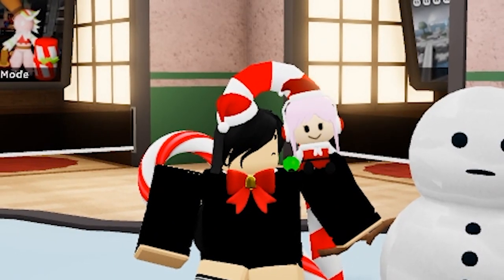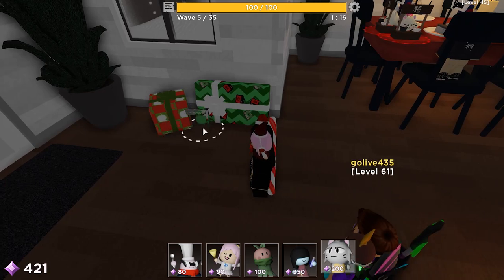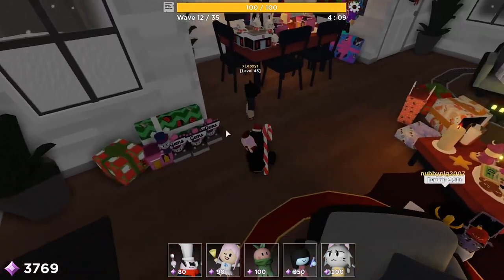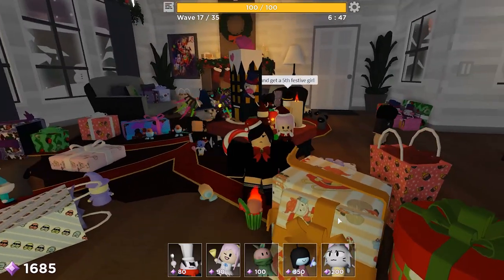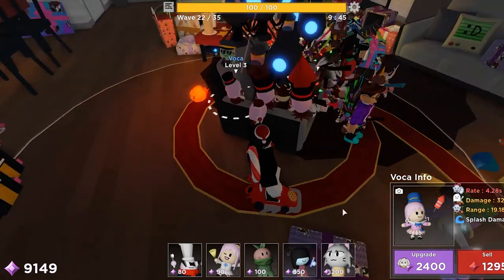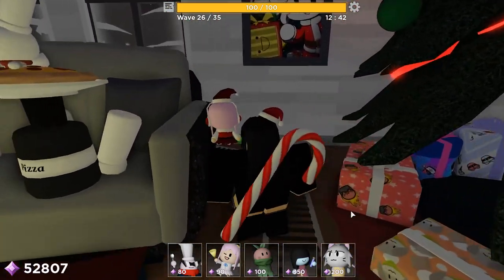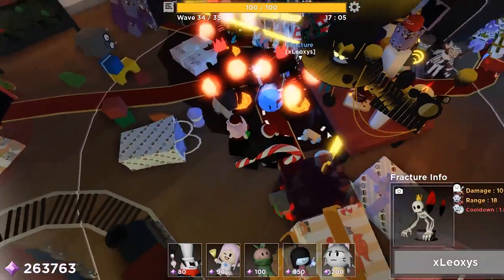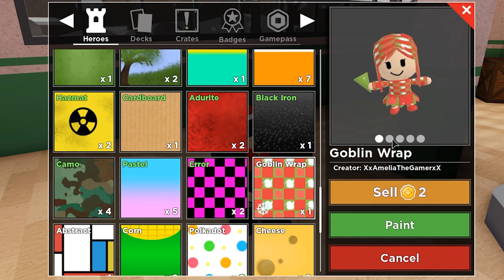Fighting the TINY EXPRESS! - [ Tower Heroes ]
In todays Tower Heroes video we will be beating the Tiny Express on Toy Takeover medium!